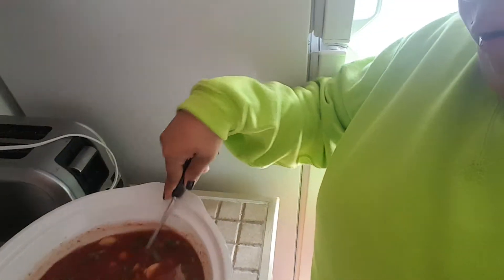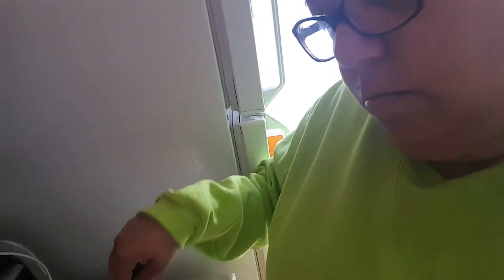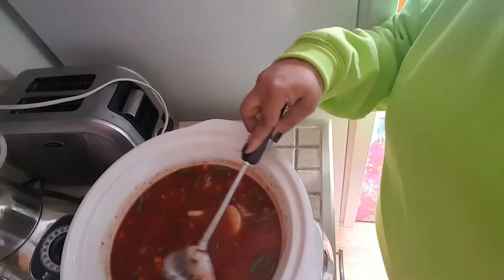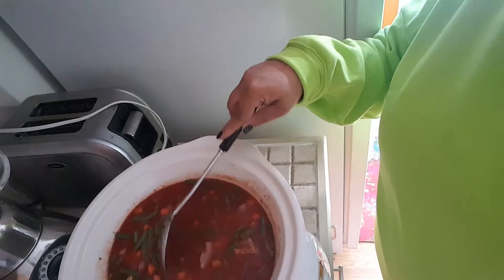Crockpot Veggie Beef Stew ...yum!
Stew Beef
Frozen Mixed Veggies
Sliced canned white potatoes
Beef Stock (liquid preferred)
Beef Stew Seasoning
Crushed tomatoes
Salt & Pepper
Sugar ( just a lil if desired)
Water if needed during cooking

Cook on low for 6 hrs